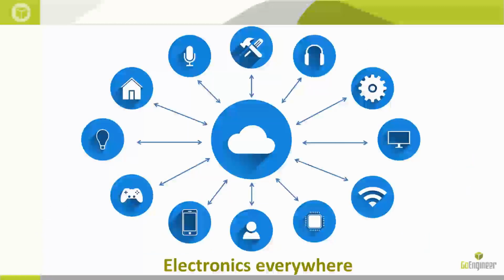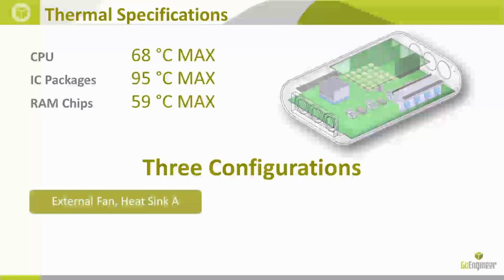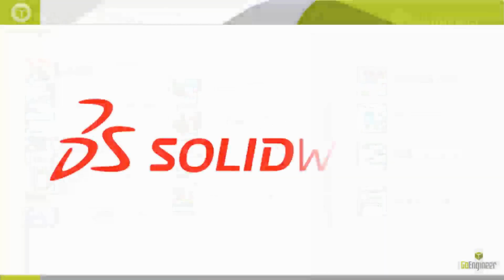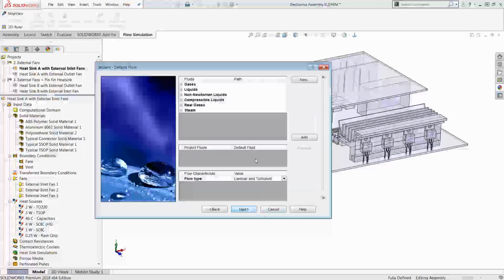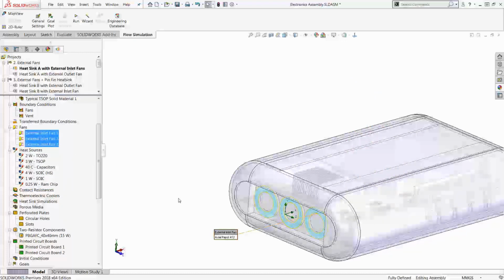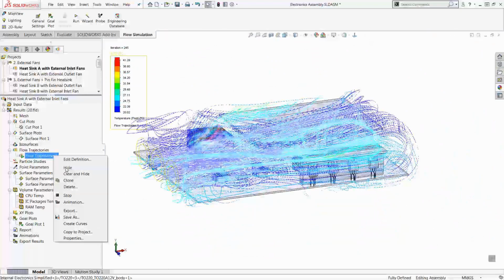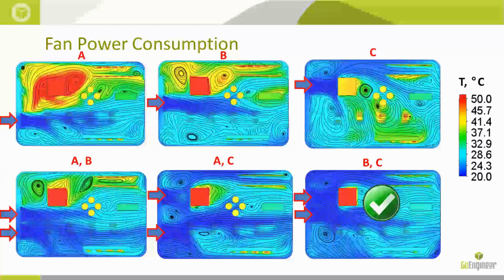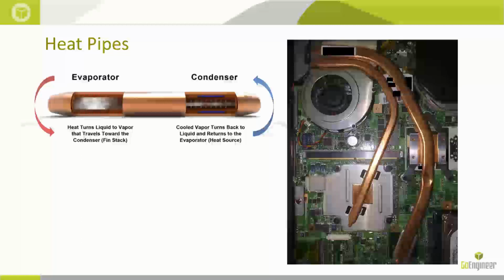SOLIDWORKS Flow Simulation - Thermal Analysis of an Electronics Enclosure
Learn about how to use SOLIDWORKS Flow Simulation and the Electronics Cooling Module to do a Thermal Analysis on an Electronics Enclosure. Some of the features used are two resistor components, heat sinks, fans, packages, and PCB's.  WEbinar presented by ARvind Krishnan of GoEngineer.